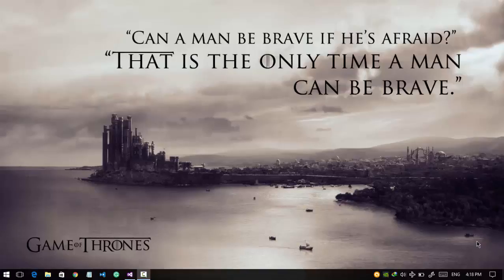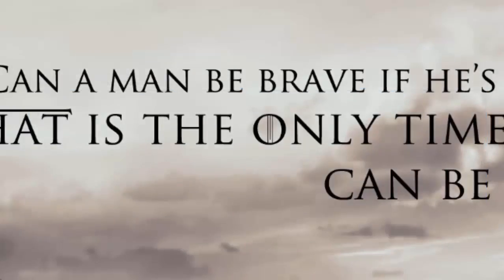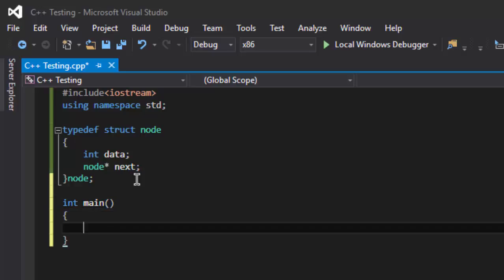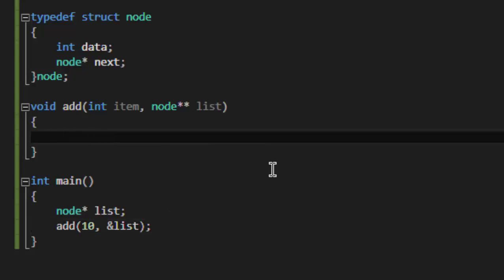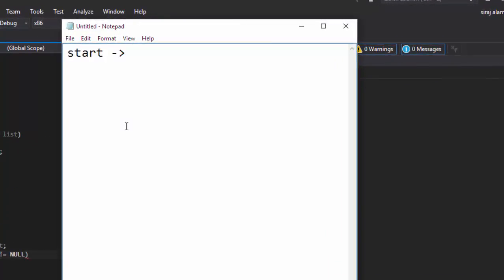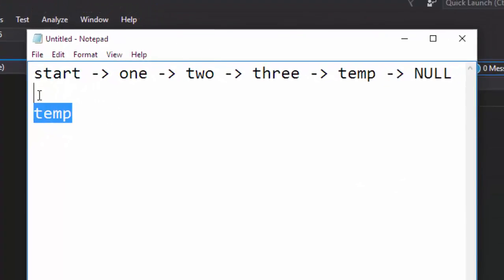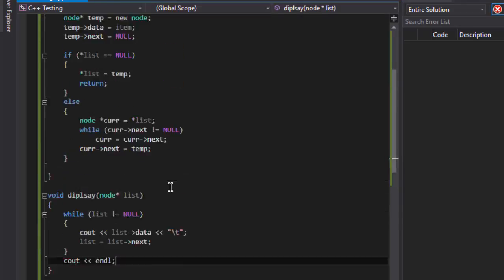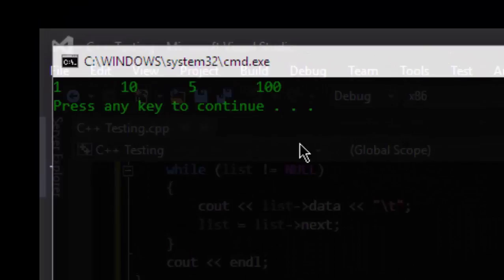Linked List Implementation and Explanation Data Structure Tutorial 2017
Data Structure.
Implementation of Linked List and explanation very simple in C/C++.

Here a very simple program of linked list is made which is basic data structure. add function will add new element on the end of the list.
Display function is made to display the linked list.

Soon new video will be uploaded to add the elements in linked list in sorted order and a function to delete the elements from the linked list.

Happy Coding ;)